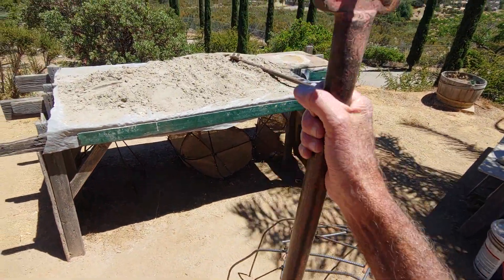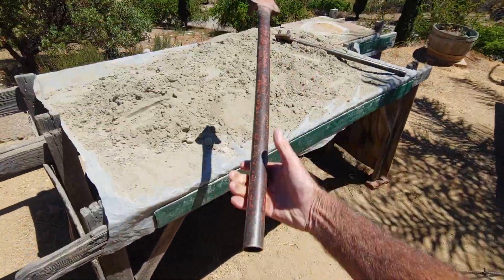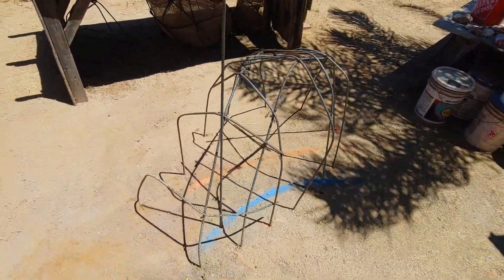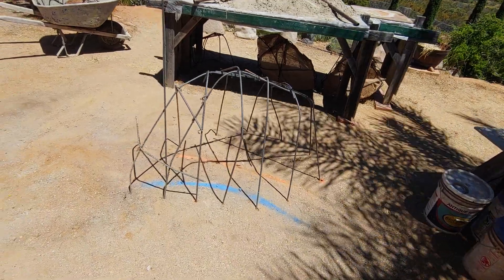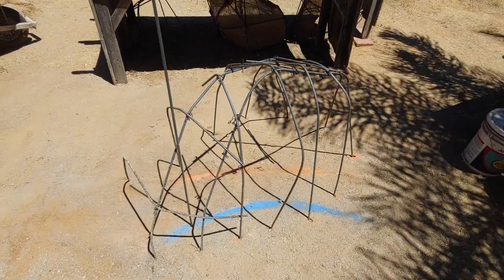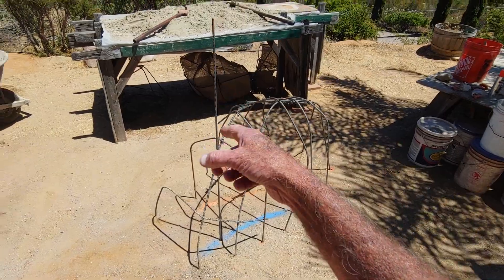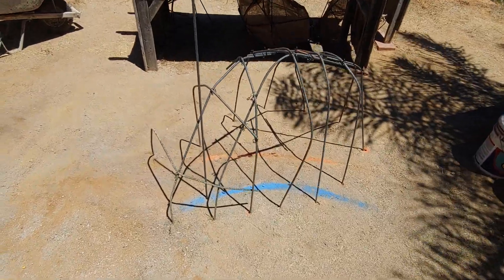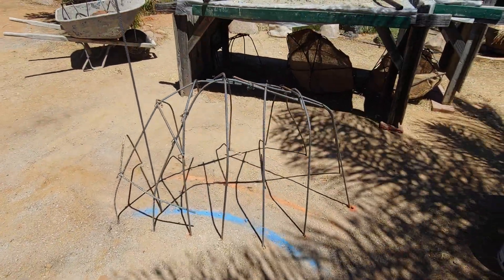Fake Rock Building Trick!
With a little patch of ground you can practice making larger faux rocks.  Just make sure no water or electrical lines are under the ground before you drive in your rebar sticks.  More fake rock building tips, including free pdf downloads and more are at davehenderson.podia.com.  Now go have an awesome day NO MATTER WHAT!  Cheers, Mr. Dave. :)